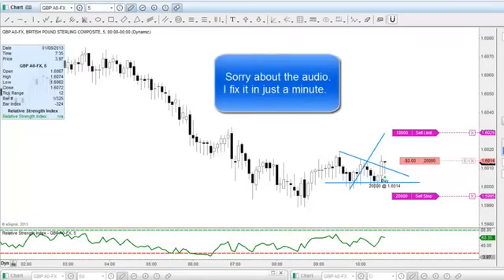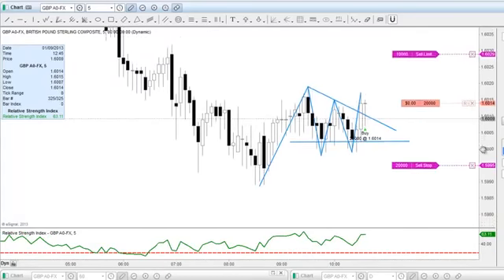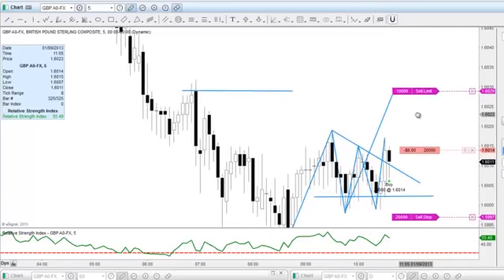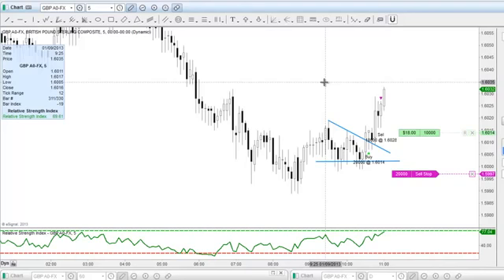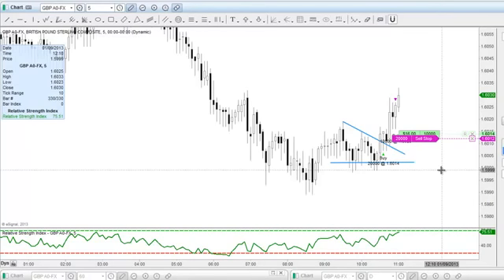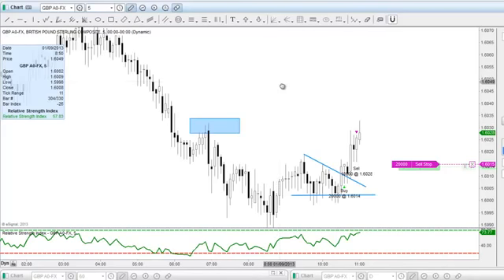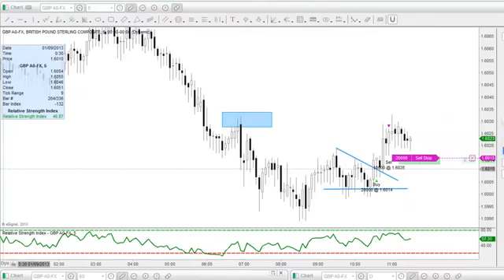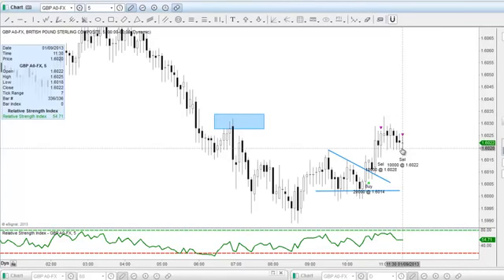فكرة استراتجية للمبتداين